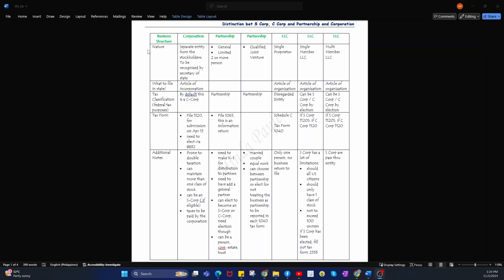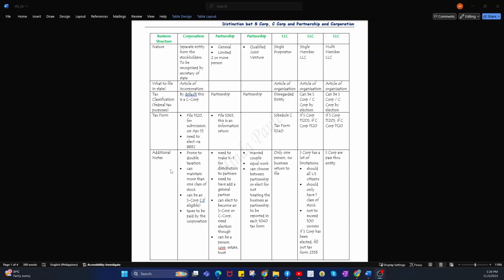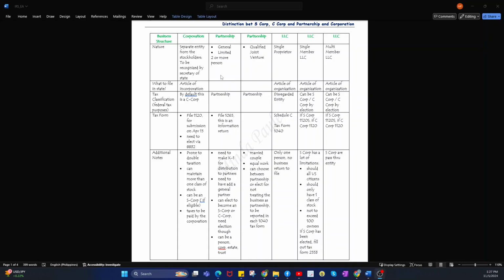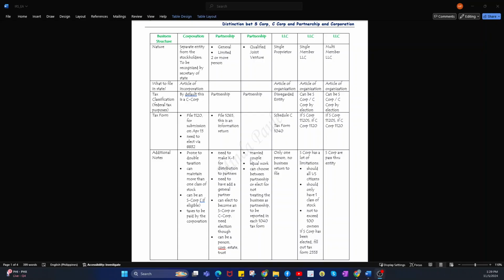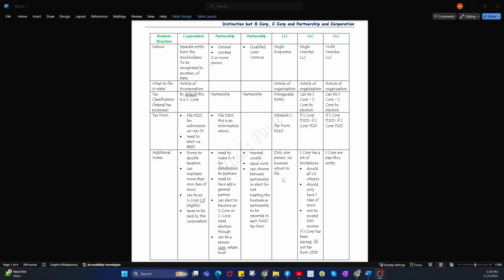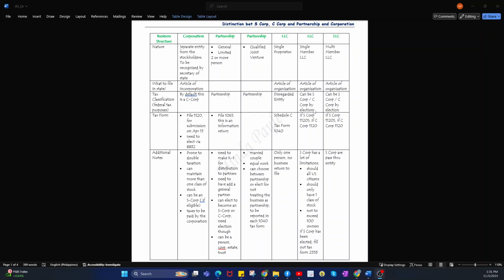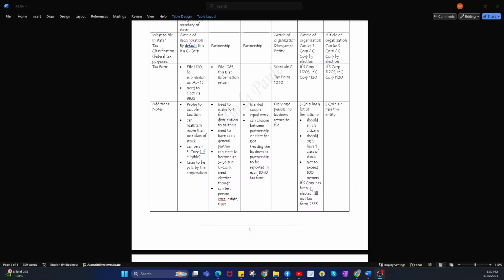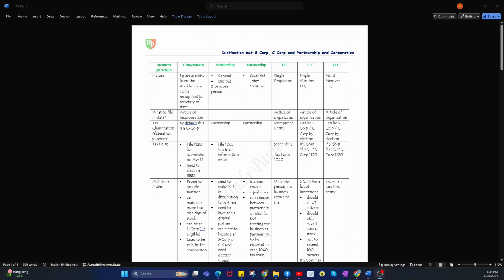Difference between an S and C Corp